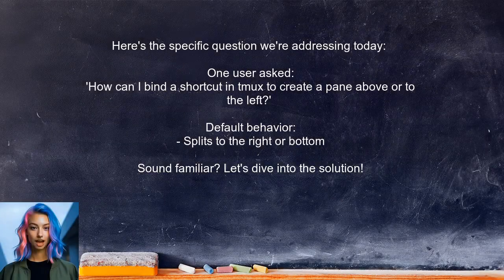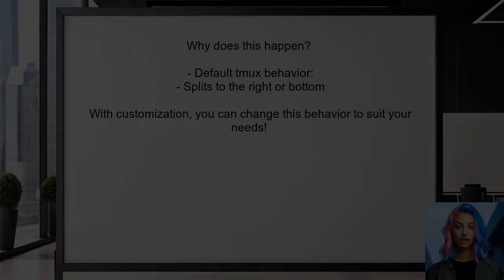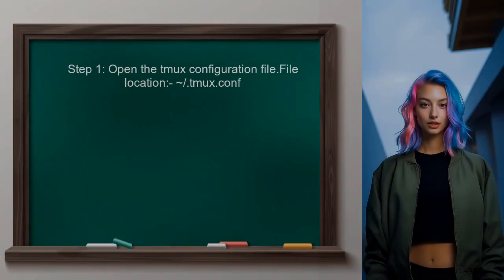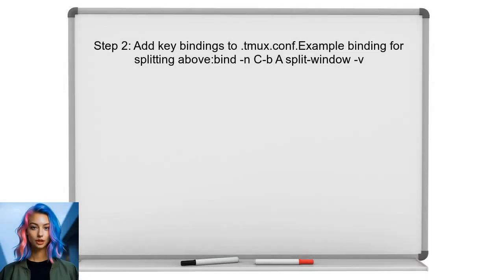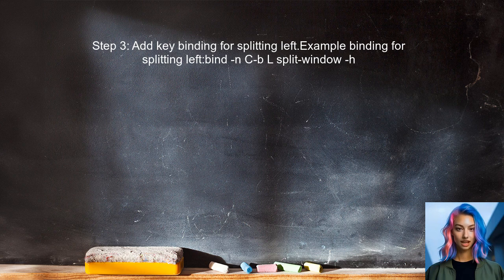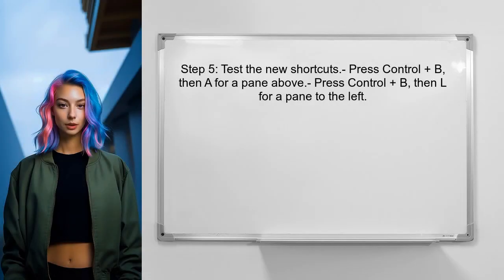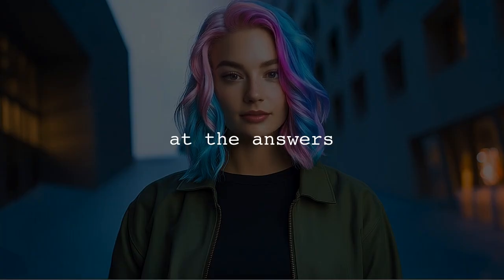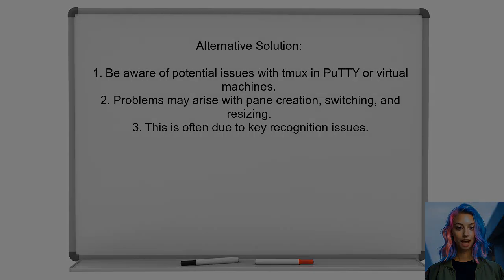How to Bind Shortcuts in Tmux to Create Panes Above or to the Left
In this video, we’ll explore the powerful terminal multiplexer, Tmux, and how to enhance your workflow by binding shortcuts for creating panes above or to the left. Whether you're a seasoned developer or just starting out, mastering these shortcuts can significantly improve your productivity and streamline your terminal experience. Join us as we dive into the step-by-step process of customizing your Tmux setup for optimal efficiency!

Today's Topic: How to Bind Shortcuts in Tmux to Create Panes Above or to the Left

Related to